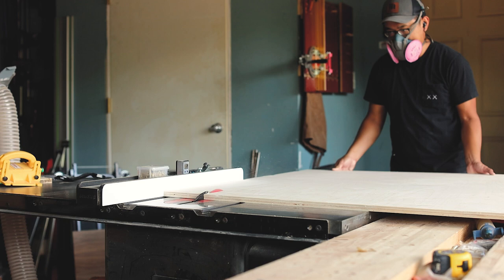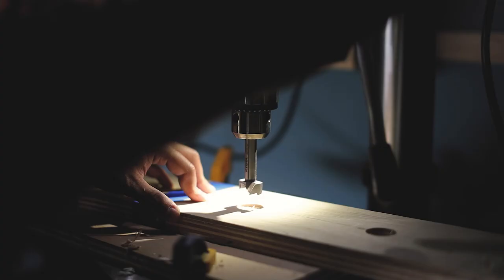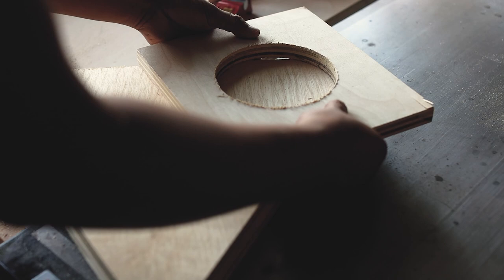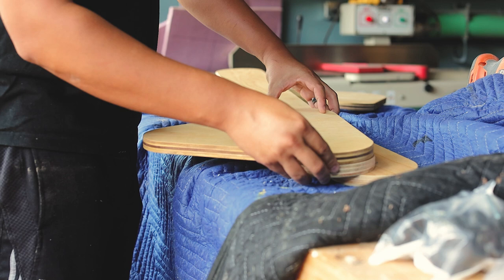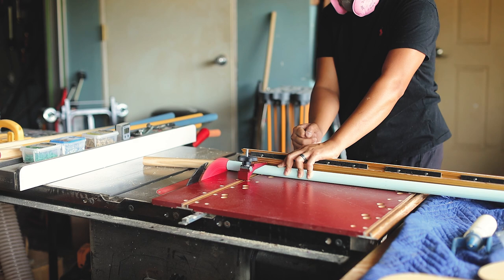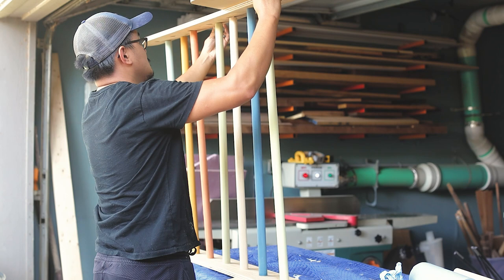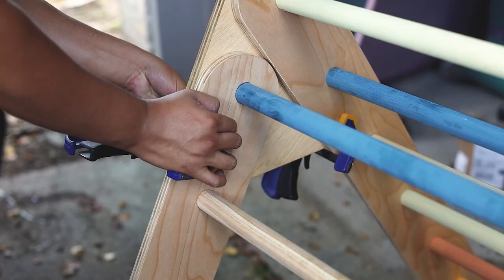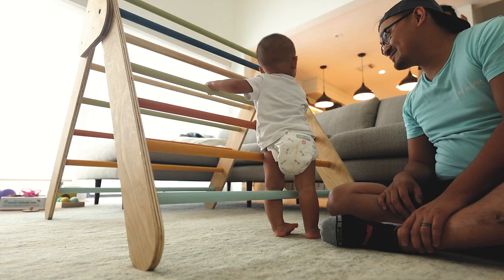Make a Folding Pikler Climbing Triangle FREE PLANS and Templates Available! // How To // Woodworking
How to make a folding pikler climbing triangle with FREE PLANS! My son is at the age where he's moving around a lot. So I made him this pikler triangle to help him build his motor skills such as climbing, walking, and overall understanding and learning how his body works. The one thing I'm missing is the slide that typically comes with the triangle. I'll be saving that for a different video.

Colors I Used:
Pecan, Beachglass, Sunflower, Granny Smith Apple, and Deep Sapphire

V1.2 UPDATE!!!

I have included the option for you to make this on your own if you have a CNC.

Threaded Inserts
Connecting Bolt and Cap

Sigma 10-24mm
Sigma 24mm
Canon 50mm
Focusrite Scarlett Solo